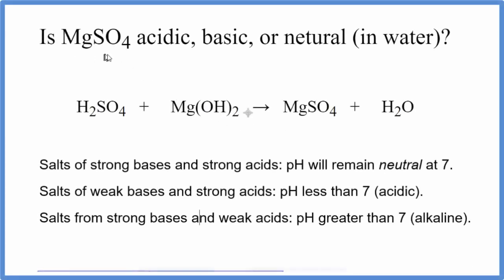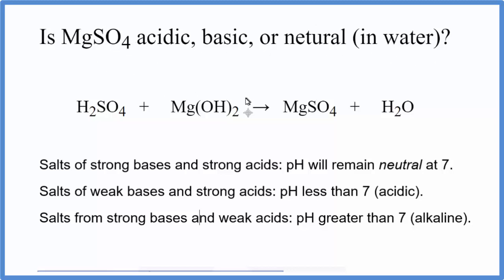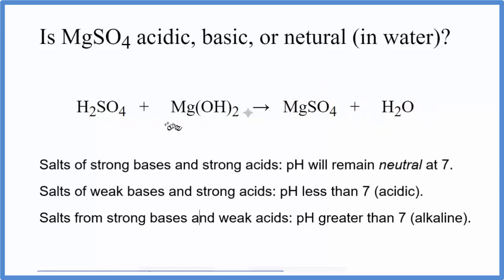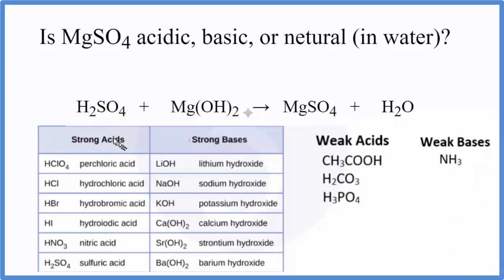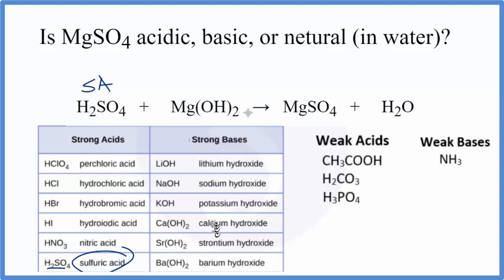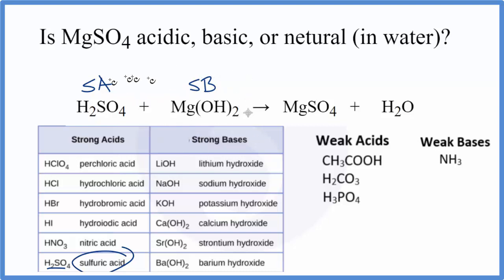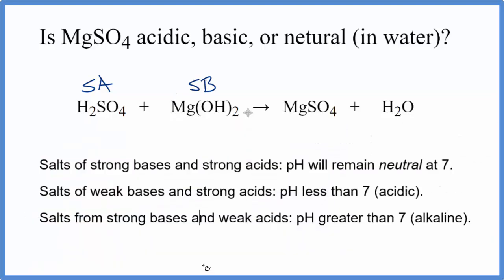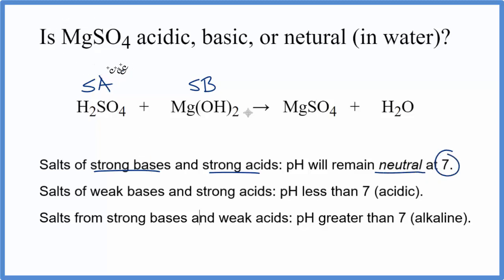Is MgSO4 acidic, basic, or neutral (dissolved in water)?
To tell if MgSO4 (Magnesium sulfate) forms an acidic, basic (alkaline), or neutral solution we can use these three simple rules along with the neutralization reaction that formed MgSO4 .

First we need to figure out the acid and base that were neutralized to form Magnesium sulfate. The equation for MgSO4 is:

H2SO4 + Mg(OH)2 = MgSO4 + H2O
It is also useful to have memorized the common strong acids and bases to determine whether MgSO4 acts as an acid or base in water (or if it forms a neutral solution).

Strong acids: HCl, H2SO4, HNO3, HBr, HI, HClO4
Weak acids: HF, CH3COOH, H2CO3, H3PO4, HNO2, H2SO3
Strong Bases: LiOH, NaOH, KOH, Ca(OH)2, Sr(OH)2, Ba(OH)2
Weak Bases: NH3, NH4OH
Note that we are talking about whether MgSO4 is an acid, base, or neutral when dissolved in water.

Based on these rules, the solution of MgSO4 dissolved in water is Netural.